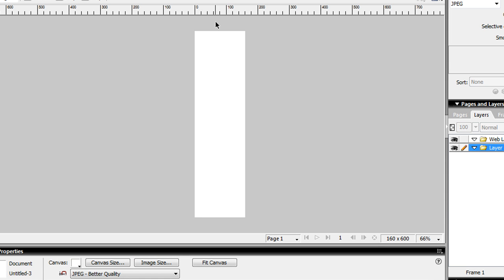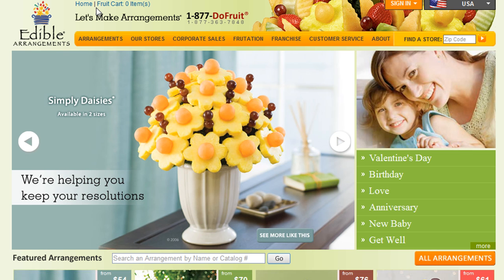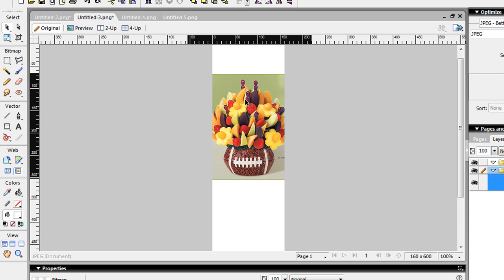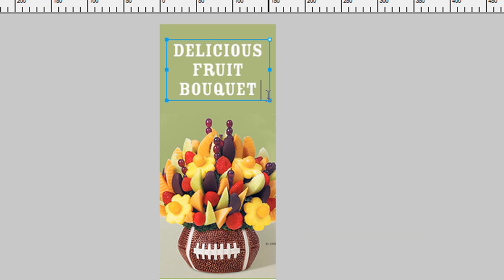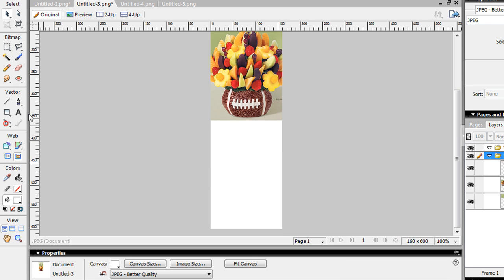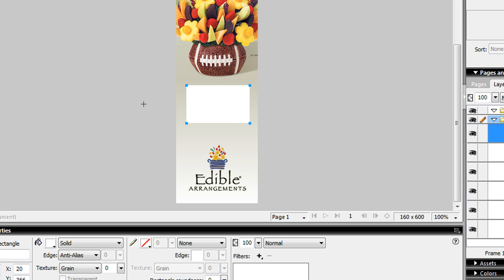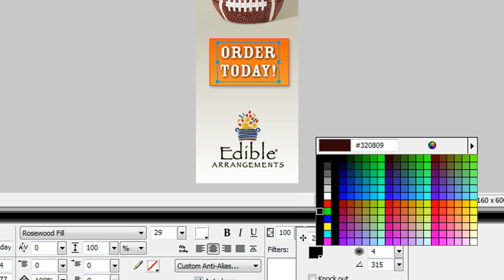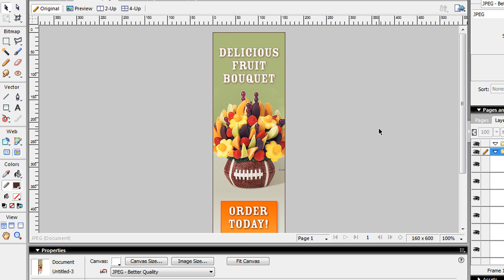Banner Ad Design Best Practices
- Banner Ad Design Best Practices - In this video, I walk you through setting up and designing a banner ad in Adobe Fireworks.